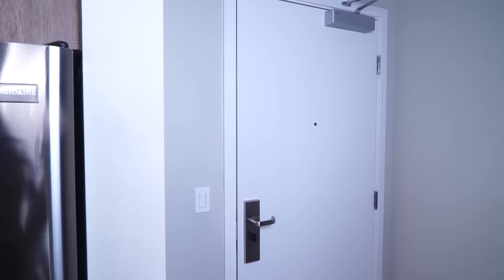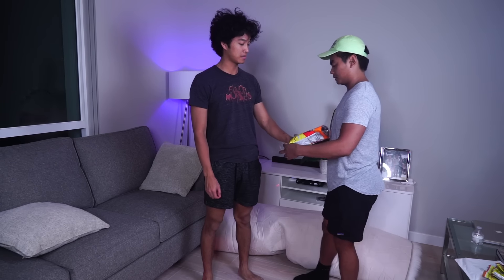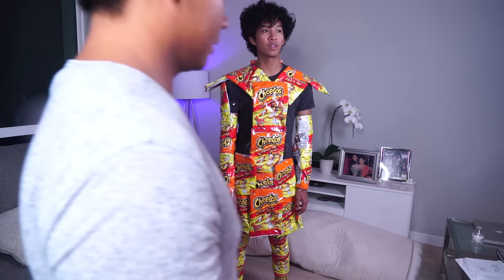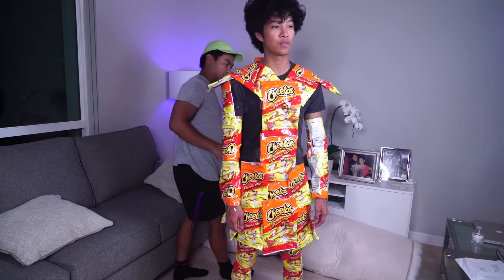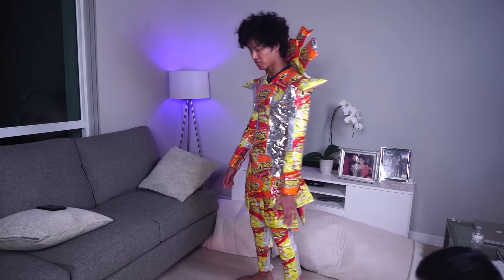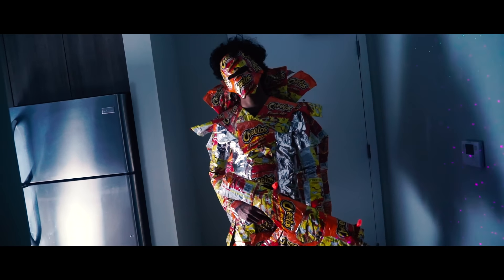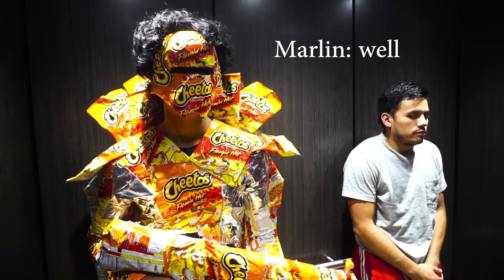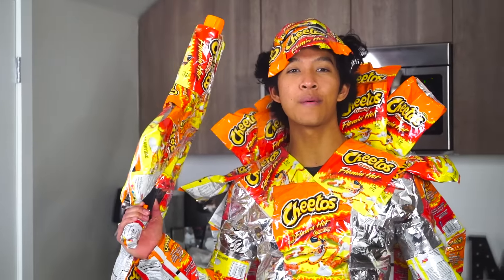DIY HOT CHEETOS COSTUME 100 LAYERS OF HOT CHEETOS!!!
Today Roi and i make a DIY HOT CHEETOS COSTUME 100 LAYERS OF HOT CHEETOS!!!